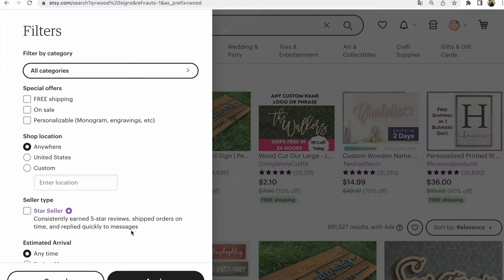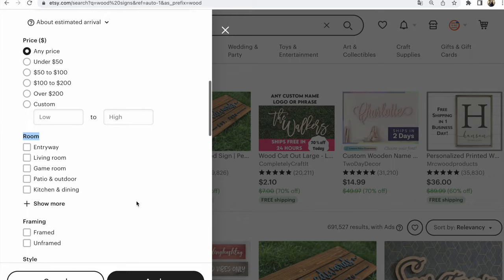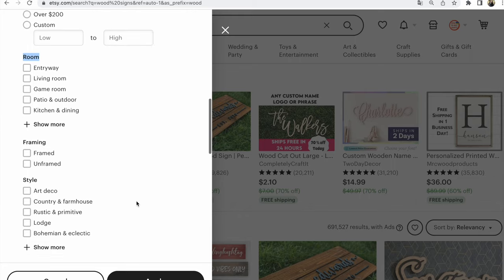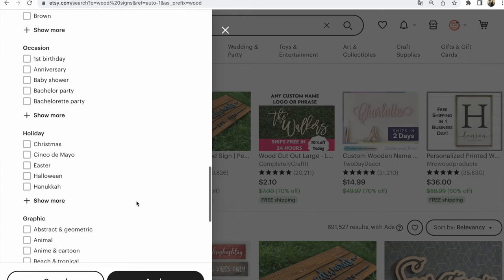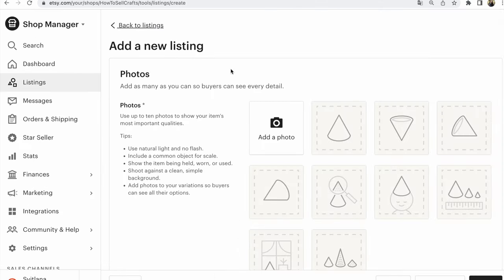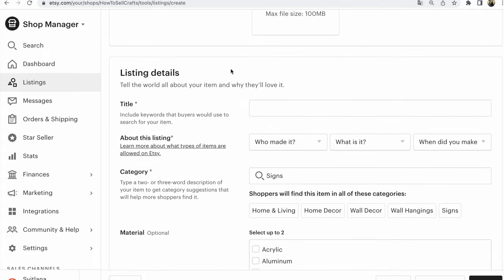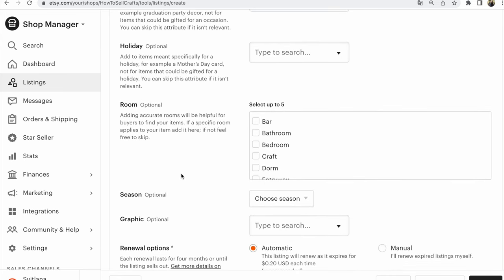11 points you should fill in at your Etsy listings. Pay attention!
What are new Etsy sellers forgetting to note in their Etsy listings? What, along with keywords, makes an Etsy listing visible to your buyers, and brings more sales? What does Etsy recommend to you?

Watch this short video about Etsy listing.
Simple Etsy hack available to everybody.
You will receive more customers on Etsy due to this details!

Read my eBook
Sell on Etsy. 92 mistakes on Etsy

Etsy traffic help: 465 Group boards on Pinterest + 424 Groups for sales on Facebook for Etsy shops

Daily planners in my Etsy shop HowToSellCrafts